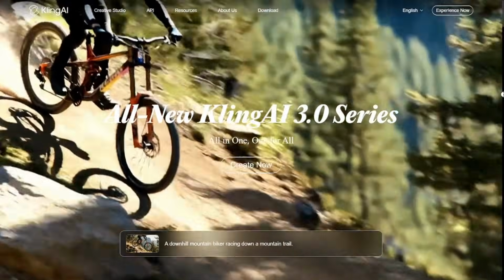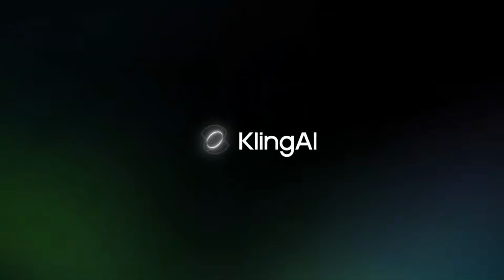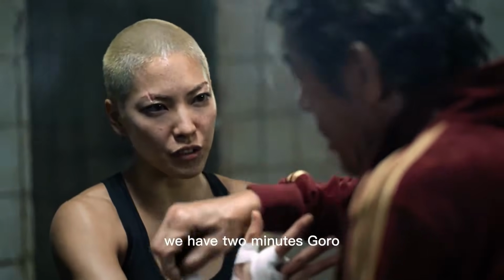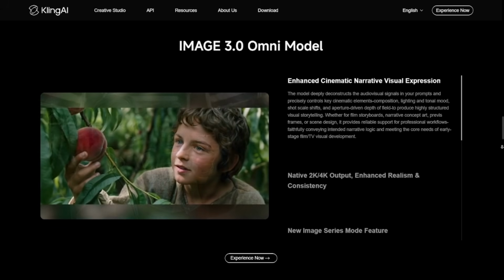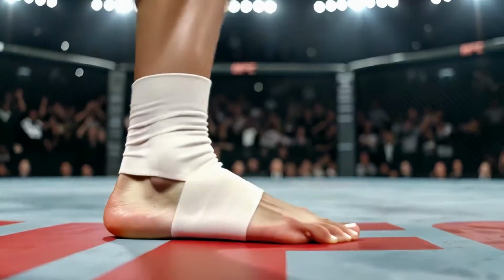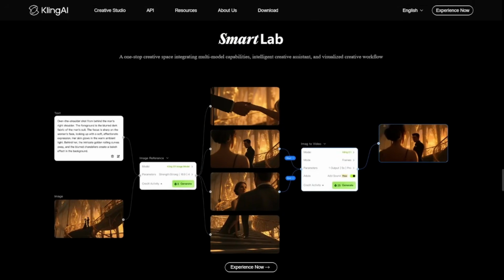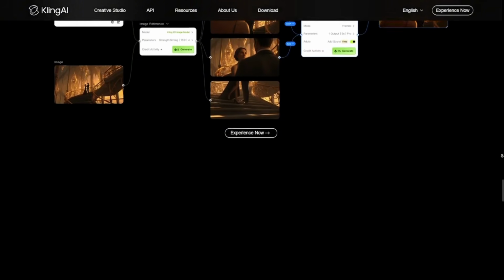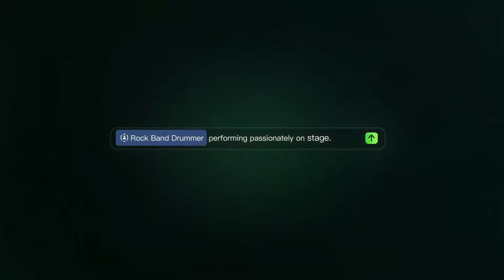Kling Works Video Magic — A Comprehensive Breakdown of the AI Model